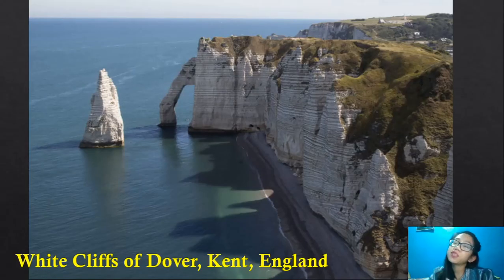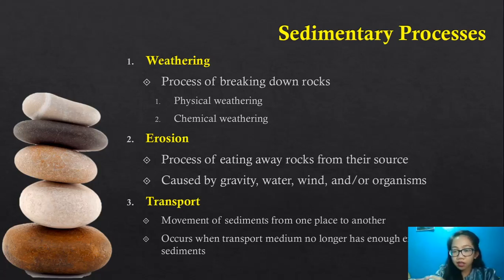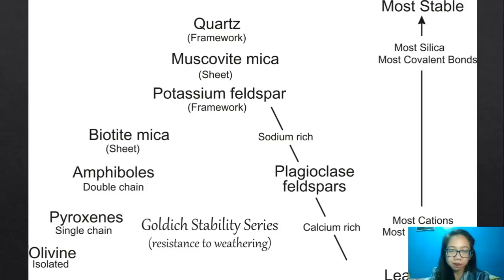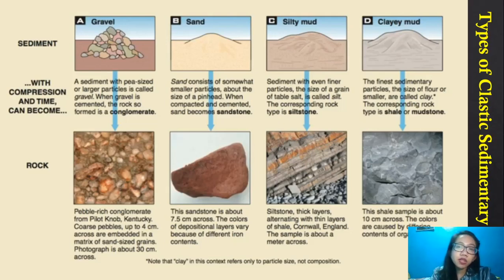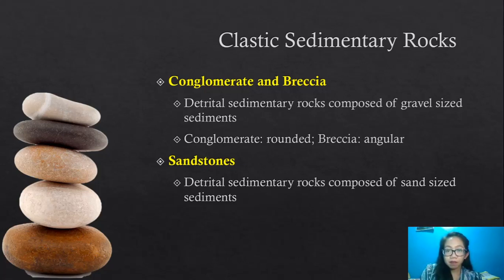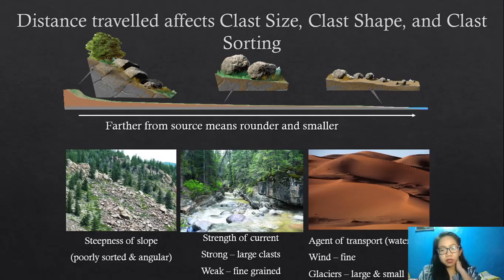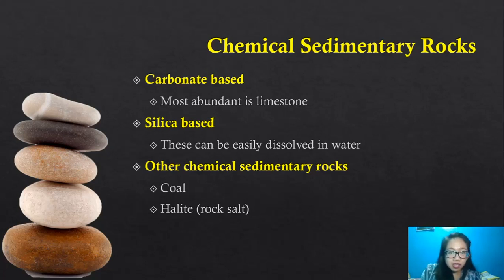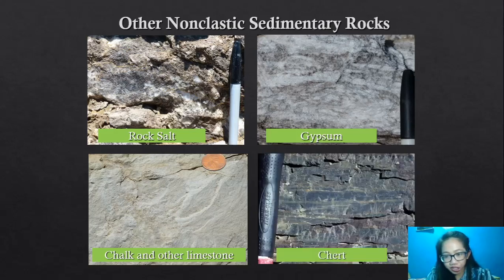Sedimentary Rocks | SCI03 Module 4 Part 2